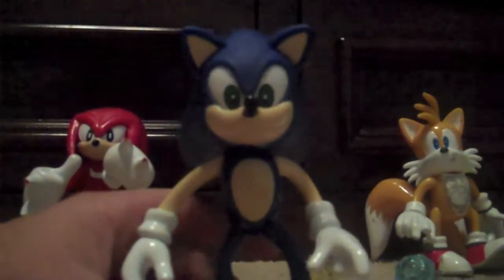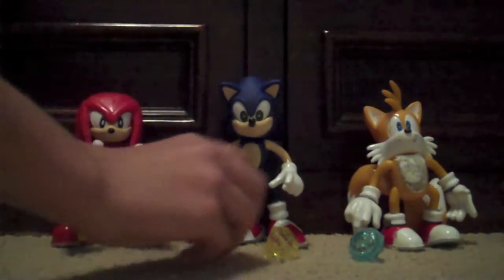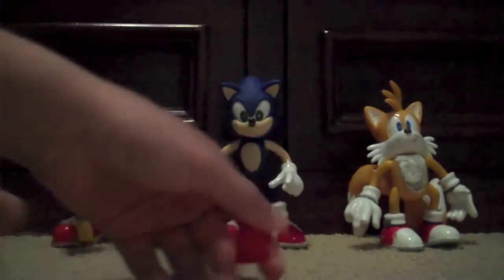Sonic X series 1 sonic,knuckles and tails figures review by Toyisland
My review of the notorious sonic x series 1 sonic, knuckles and tails figures by toyisland :)